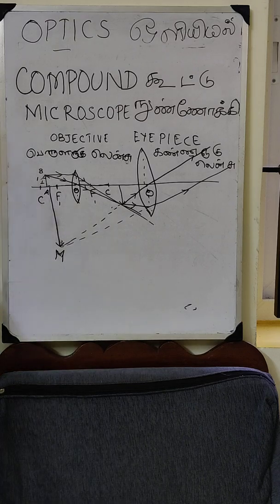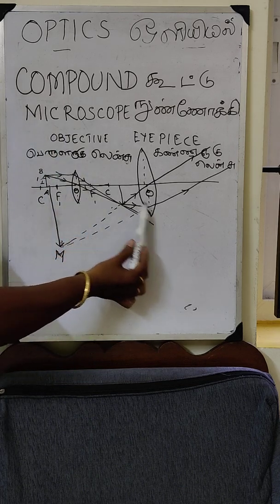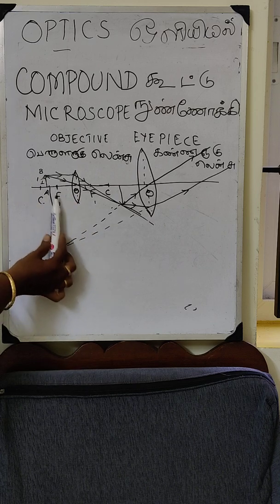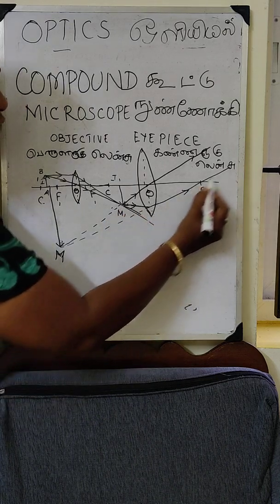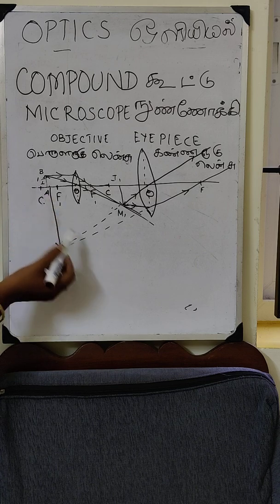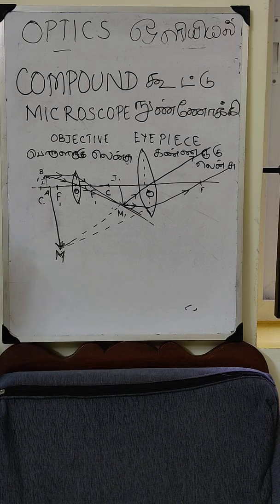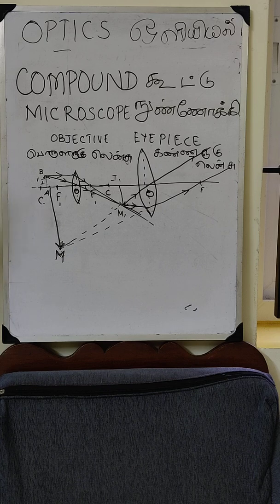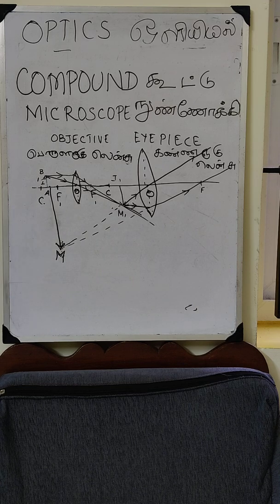10th std. __Optics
Compound microscope, bilingual